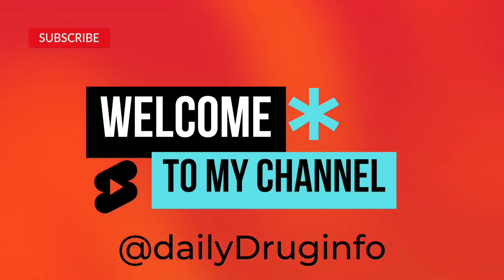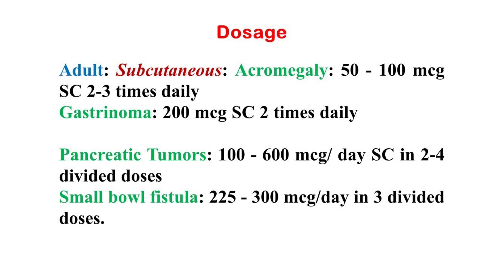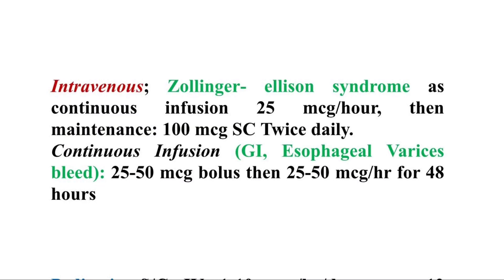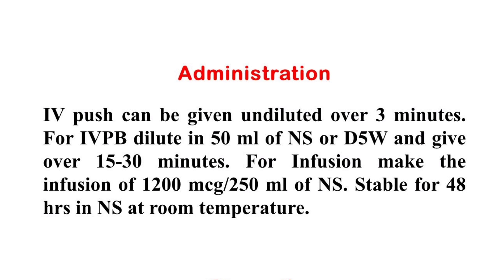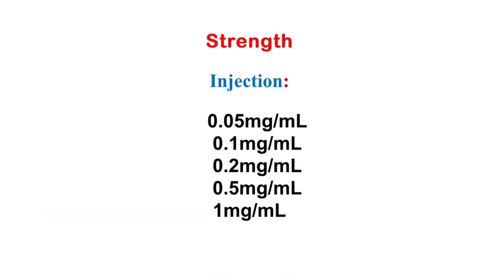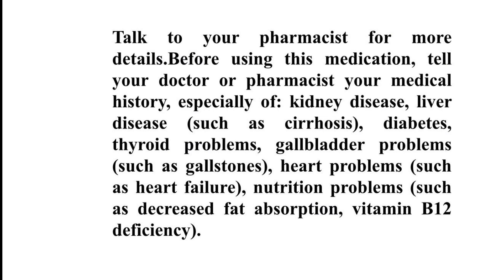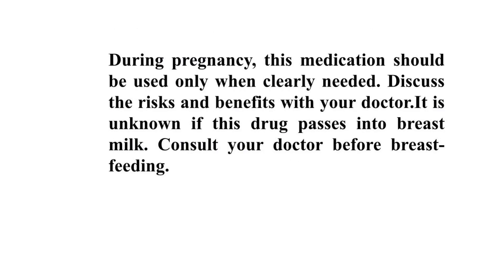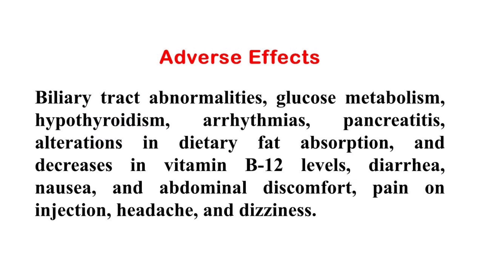What is drug Sandostatin (Octreotide) and it's clinical use?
What is Generic name of Sandostatin?
Sandostatin overview and indications, dosage, administrations, strength, precautions, missed dose, adverse effect.

I am Dr. Mazhar ,
 Doctor of pharmacy. Registered Pharmacist ,
 Medicine expert since last 10 years .
At this time , I vow to devote my professional life to service to mankind through the profession of pharmacy.

I worked in Aga khan university hospital, Children Cancer Hospital People's primary healthcare initiative The Indus Hospital GMC hospital.

Experience
Inpatient pharmacy. Outpatients pharmacy. Compounding pharmacy. Intravenous parenteral preparation. Clinical pharmacy. Drug information center . Oncology pharmacy .

My services include
Patient safety. Patient counselling. Drug drug interactions. Drug dose adjustment. Drug food interactions. Dose calculation. Intervation. Medication errors management Drug poison management .